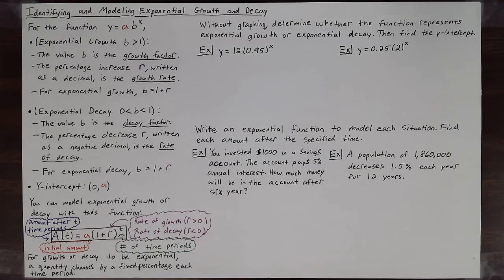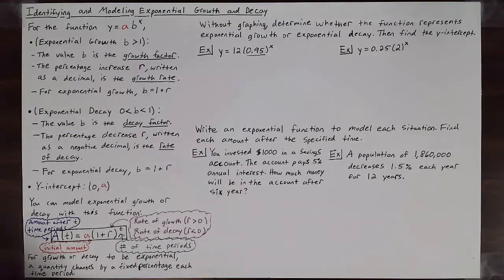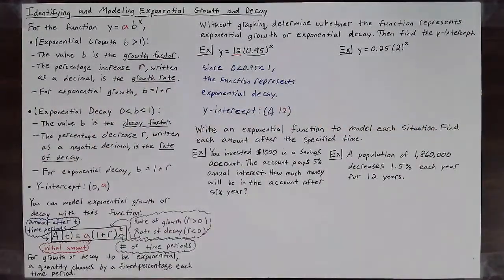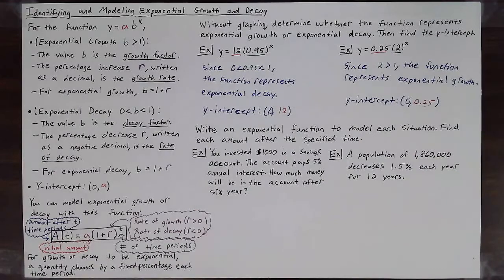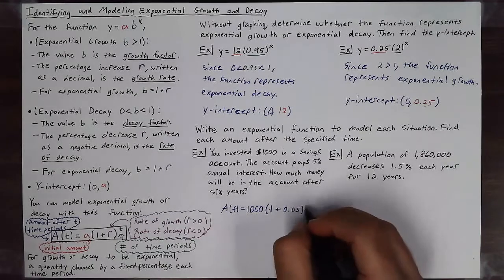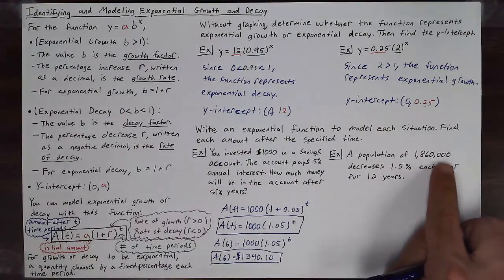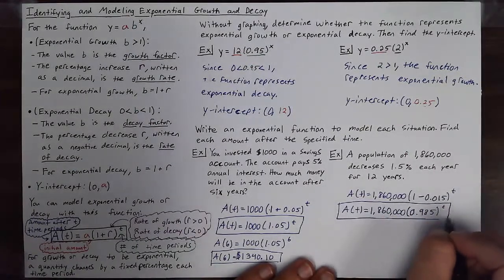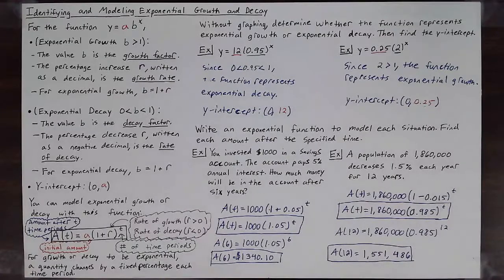Identifying and Modeling Exponential Growth and Decay [7.1-2]